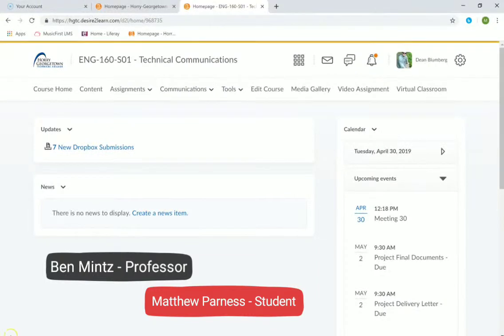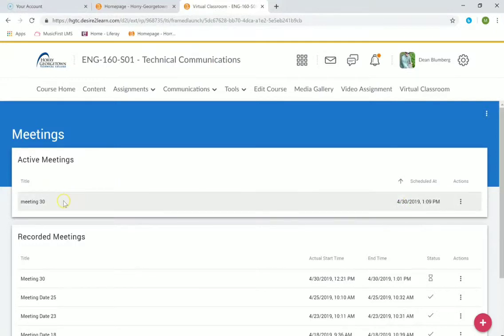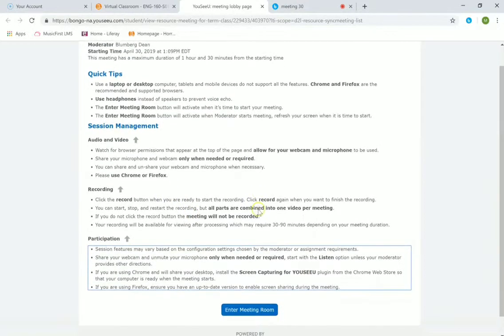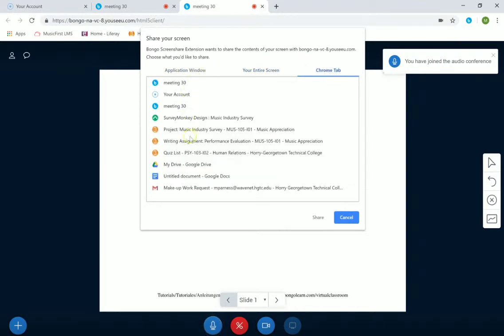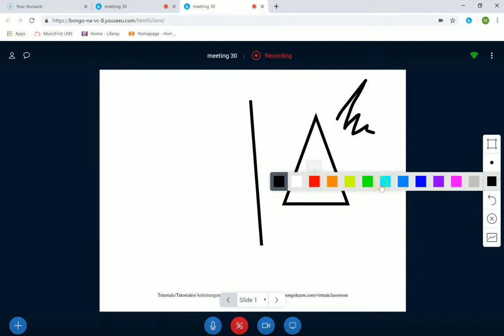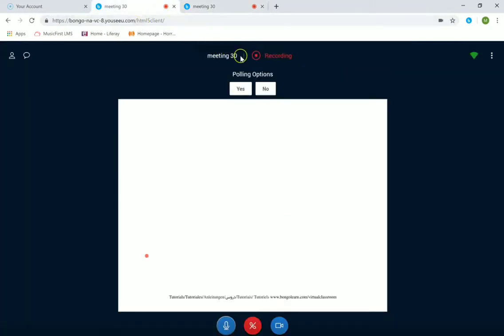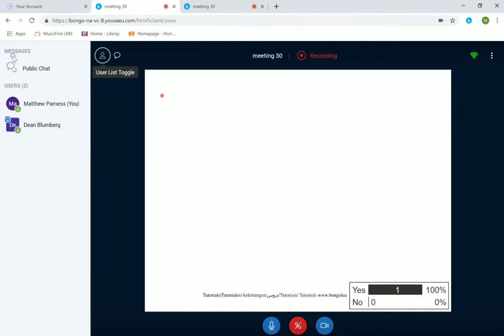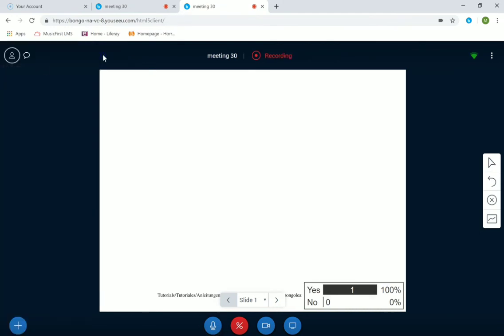D2L Virtual Classroom Guide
An online video guide on how to navigate Virtual Classroom